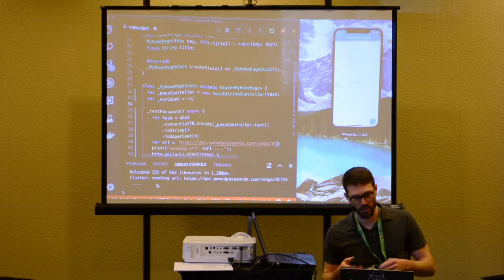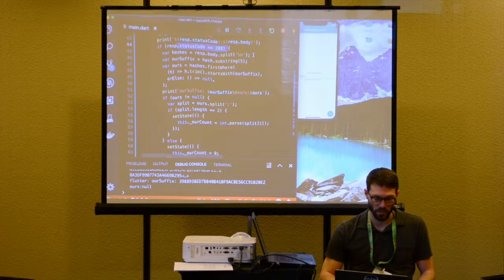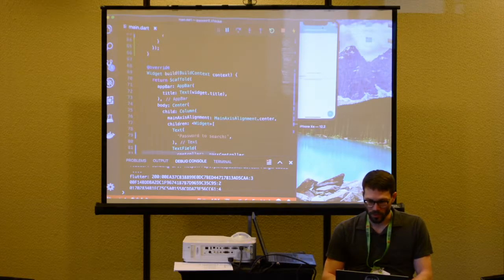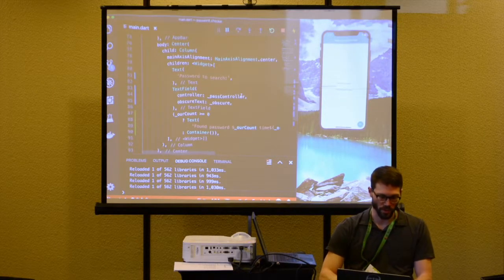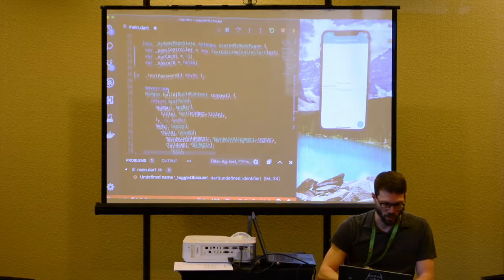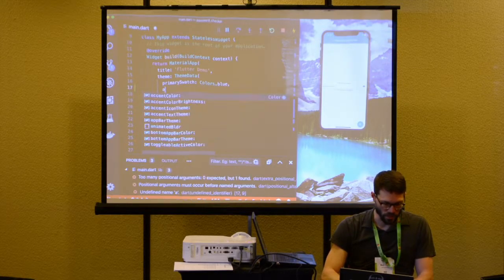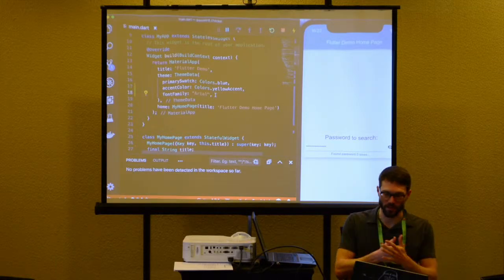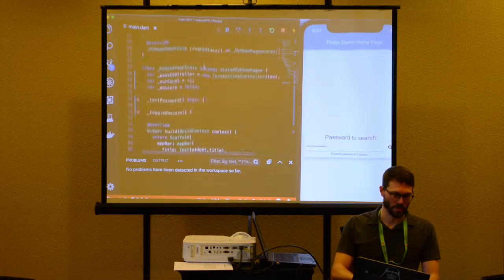Flutter in Action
MotionMobs CTO Matt Clark builds a password-checker app using Flutter in front of a live audience at Alabama CyberNow conference. Started with the default project and quickly shifted to checking Have I Been Pwned's API for password search. Love that stateful hot reload and all the widgets!